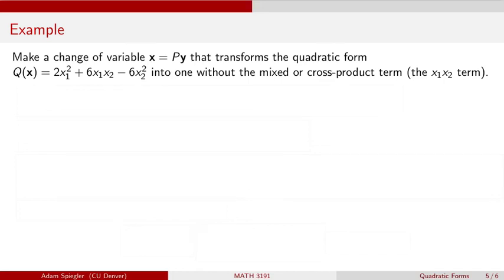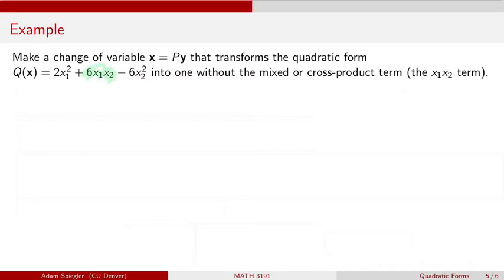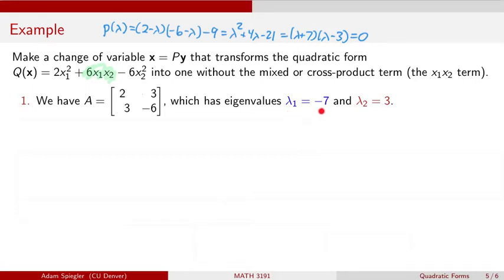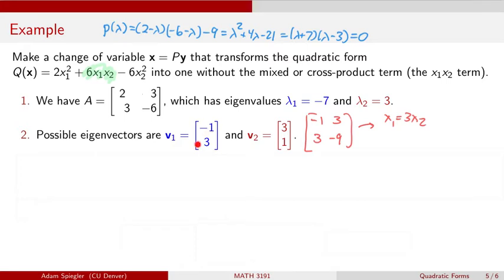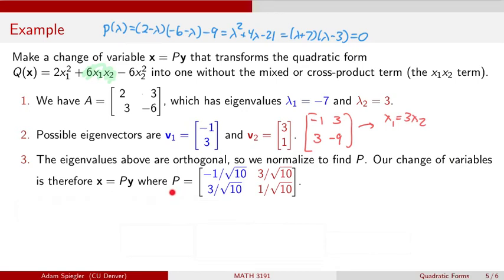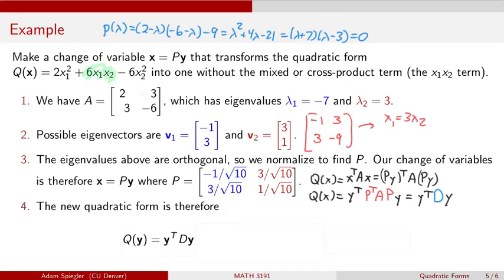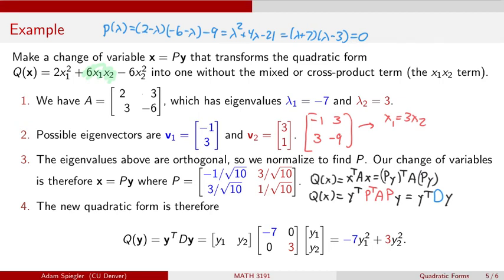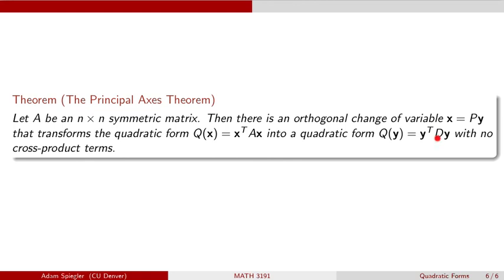MATH 3191: Example of How to Diagonalize a Quadratic Form